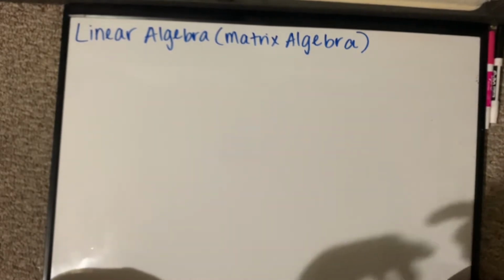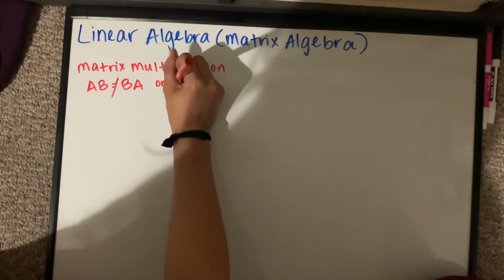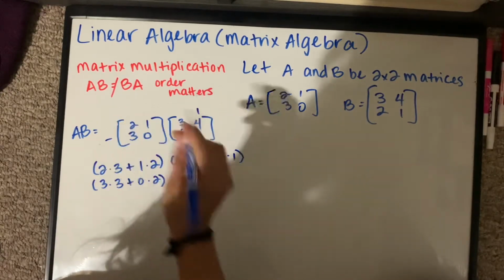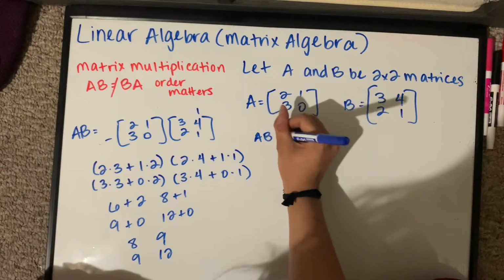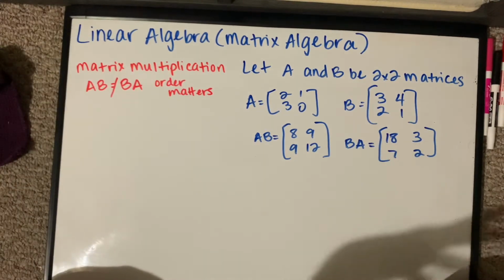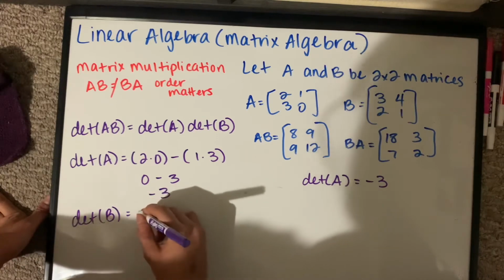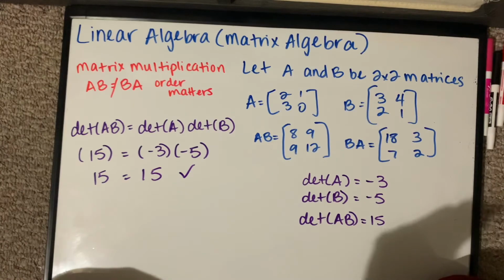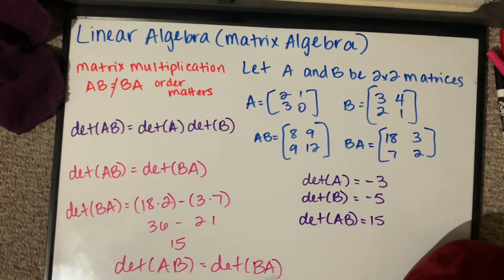Some Properties of Determinants (linear/matrix algebra)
I noticed another property of determinants while doing some practice problems. We know that det(AB)=det(A)det(B) but did you know that det(AB)=det(BA)? Even if the product matrices aren’t equal, their determinants will always be equal!! Only applies to square matrices

This is the start of my video series called Topics in Math That Excite Me (: